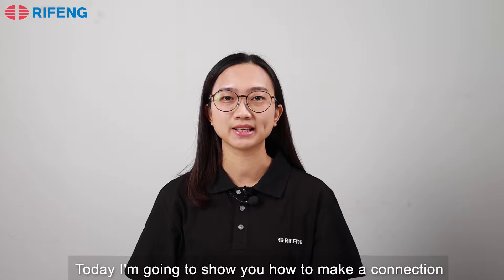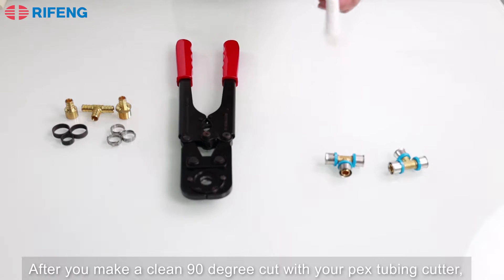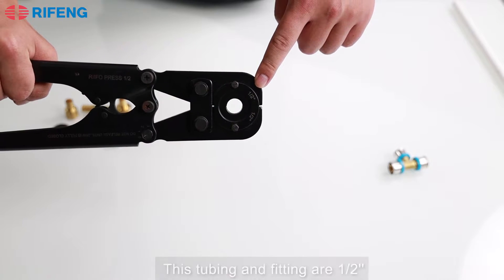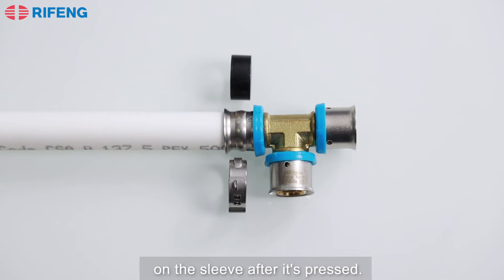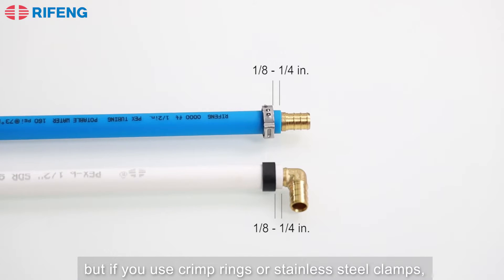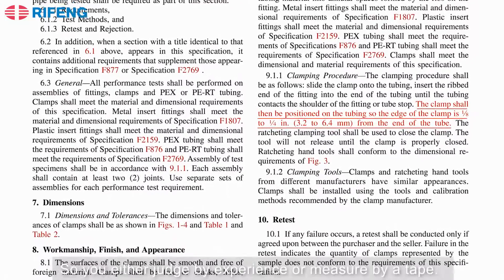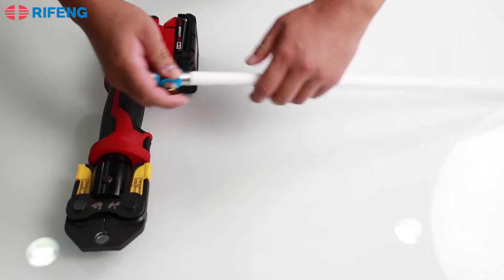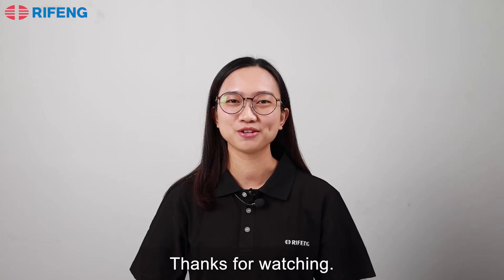RIFENG Lead Free Press Fitting In-stallion, connections with PEX tubing.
LEAD-FREE Press Fitting is mainly available for potable water systems. It is used for making connections with PEX pipes.

Standards:
ISO 15875 - PLASTICS PIPING SYSTEMS FOR HOT AND COLD WATER INSTALLATIONS - CROSSLINKED POLYETHYLENE (PE-X)
ASTM F876 - STANDARD SPECIFICATION FOR CROSSLINKED POLYETHYLENE (PEX) TUBING
ASTM F877 - STANDARD SPECIFICATION FOR CROSSLINKED POLYETHYLENE (PEX) HOT- AND COLD-WATER DISTRIBUTION SYSTEMS
NSF /ANSI /CAN 61 - HEALTH EFFECTS OF DRINKING WATER SYSTEM COMPONENTS
AS 2492 - CROSS-LINKED POLYETHYLENE (PE-X) PIPES FOR PRESSURE APPLICATIONS
XP P41-250 - EFFECT OF MATERIALS ON THE QUALITY OF WATER INTENDED FOR HUMAN CONSUMPTION - ORGANIC MATERIALS

Certificates:
NSF - refers to ASTM F876/877 and NSF /ANSI /CAN 61
ACS - refers to XP P41-250
WaterMark - refers to AS 2492
ISO 9001:2015 – “Quality management system”